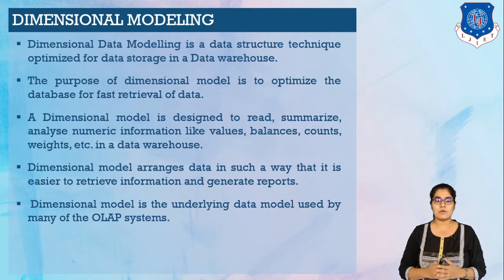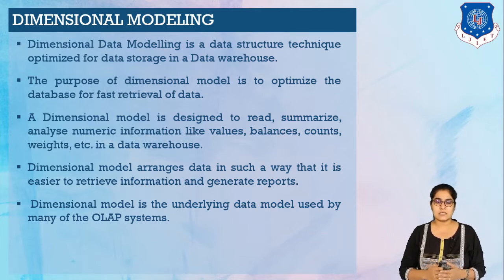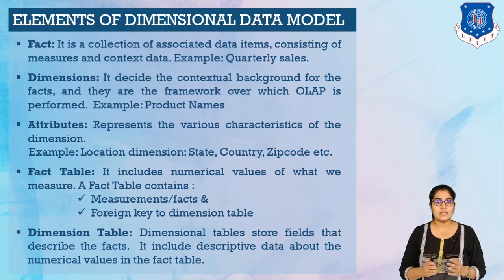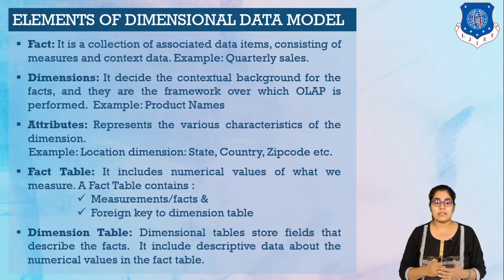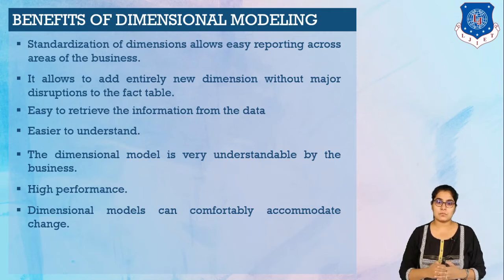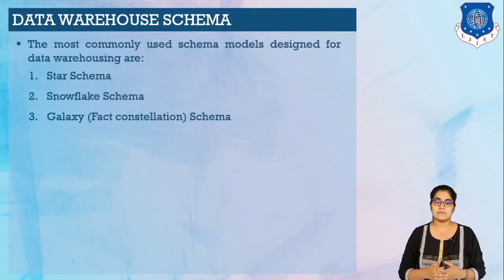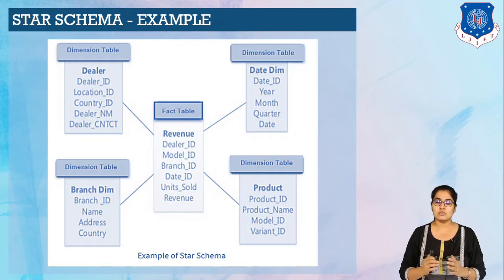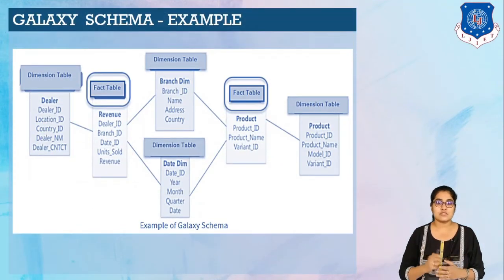Lec-8_Data Warehouse Schema | DMBI | ICT Engineering